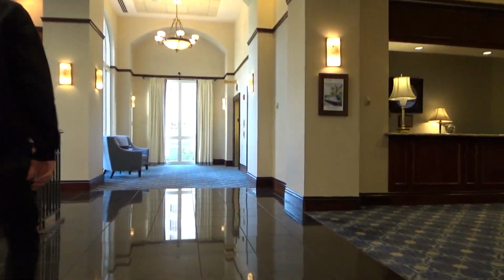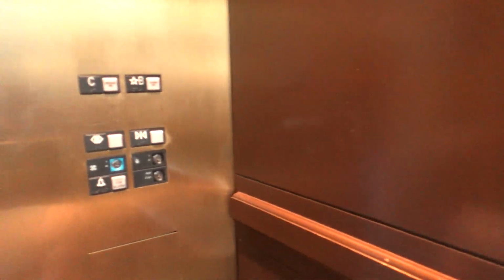Otis Series 1 Hydraulic Elevator - Hotel Roanoke - Roanoke, VA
(Recorded on 10-3-23 featuring @DieselDucy) I love the custom Series 1 panels on this elevator!

Elevator Information
Brand: Otis
Fixtures: Series 1
Floors Served: 2 (C, *B)